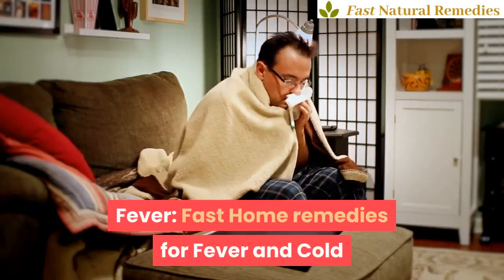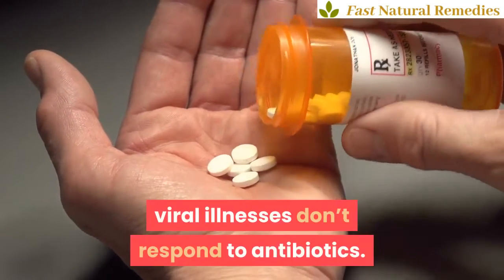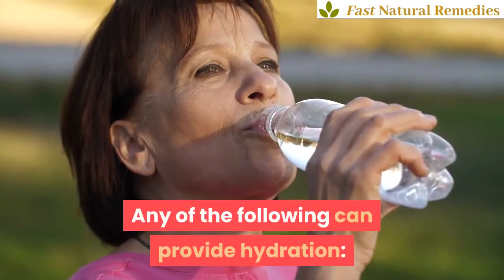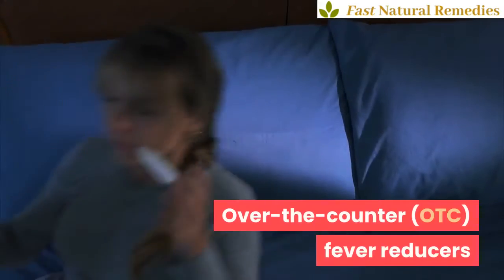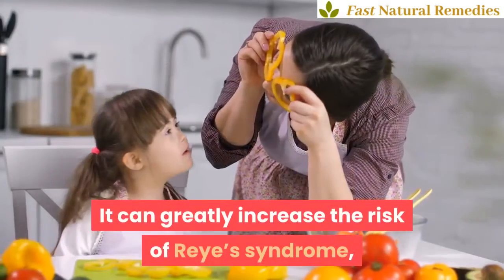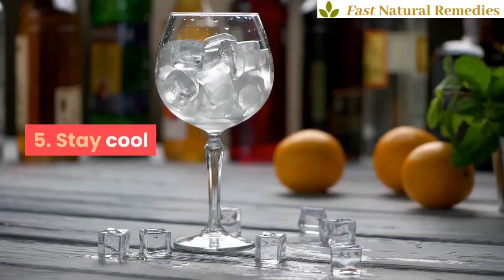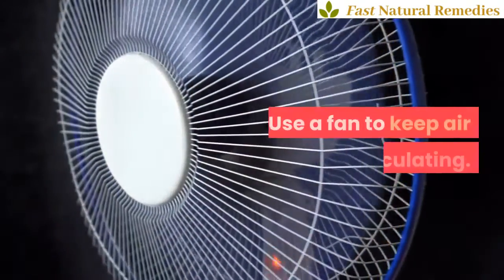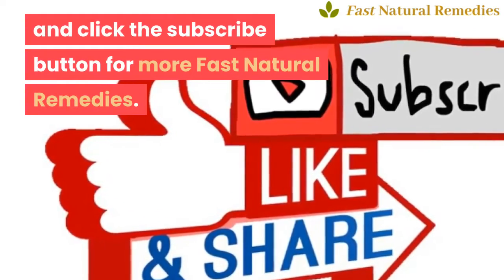FEVER: 5 Home Remedies For Fever and Cold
A viral fever is any fever that happens as a result of a viral infection. Viruses are tiny germs that spread easily from person to person.

When you contract a viral condition, such as a cold or flu, your immune system responds by going into overdrive. Part of this response often involves raising your body’s temperature to make it less hospitable to the virus and other germs.

Most people’s usual body temperature is around 98.6°F (37°C). Anything 1 degree or more above this is considered a fever.

Unlike bacterial infections, viral illnesses don’t respond to antibiotics. Instead, most simply have to run their course. This can take anywhere from a couple of days to a week or longer, depending on the type of infection.

While the virus runs its course, there are several things you can do to help manage your symptoms.

1. Drink plenty of fluids

A viral fever makes your body much warmer than usual.

This causes your body to sweat in an effort to cool down.
But this leads to fluid loss, which can cause dehydration.

Try to drink as much as you can when you have a viral fever to replenish lost fluids.

It doesn’t have to be just water, either.
Any of the following can provide hydration:

juice,
sports drinks,
broths,
soups,
decaffeinated tea

2. Get plenty of rest
A viral fever is a sign that your body is working hard to fight off an infection.

Cut yourself some slack by resting as much as possible.

Even if you can’t spend the day in bed, try to avoid as much physical activity as possible.

Aim for eight to nine hours or more of sleep per night.

During the day, take it easy.

It’s also best to put your exercise routine on a temporary hold.

Exerting yourself can further raise your temperature.

3. Take an over-the-counter medication

Over-the-counter (OTC) fever reducers are the easiest way to manage a fever.

In addition to temporarily reducing your fever, they’ll help you feel a little less uncomfortable and more like yourself.

Just make sure you keep getting plenty of rest, even if you feel better for a few hours after taking an OTC drug.

Common over the counter fever reducers include:

- acetaminophen (Tylenol, Children’s Tylenol)

- ibuprofen (Advil, Children’s Advil, Motrin)

- aspirin

- naproxen (Aleve)

Before you turn to fever reducers, keep this safety information in mind:

Never give aspirin to children. It can greatly increase the risk of Reye’s syndrome, a rare but very serious condition.

Don’t take more than what’s recommended by the manufacturer.

Doing so can lead to stomach bleeding, liver damage, or kidney problems.

4. Herbal remedies

People sometimes try herbal remedies to treat a fever.

It’s also important to note that the Food and Drug Administration doesn’t monitor the quality of supplements like they do for drugs. Talk to your doctor before trying any supplements. Follow the manufacturer’s instructions.

Herbal remedies include:

- Moringa

- Kudzu root

5. Stay cool

You can help cool down your body by surrounding it with cooler temperatures.

Make sure you don’t overdo it. If you start to shiver, stop immediately.

Shivering can cause your fever to rise.

Things you can do to safely cool off include the following:

Sit in a bath of lukewarm water, which will feel cool when you have a fever.

Do not sit in cold water.

Cold water will actually cause your body to warm up instead of cool down.

Wear light pajamas or clothing.

Try to avoid using too many extra blankets when you have chills.

Drink plenty of cool or room-temperature water.

Eat popsicles.

Use a fan to keep air circulating.

A friendly warning:

A viral fever is usually nothing to worry about.

In both children and adults, most viruses resolve on their own and are part of the natural healing process of the body.

But if you notice unusual symptoms, or a fever doesn’t subside after a few days or so, it’s best to call your doctor.